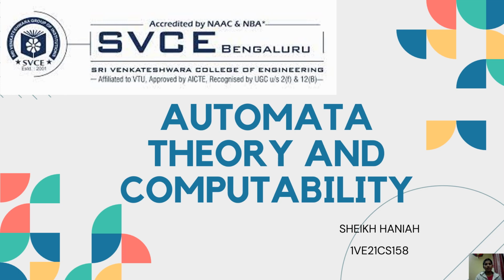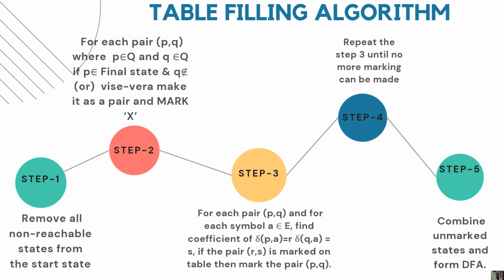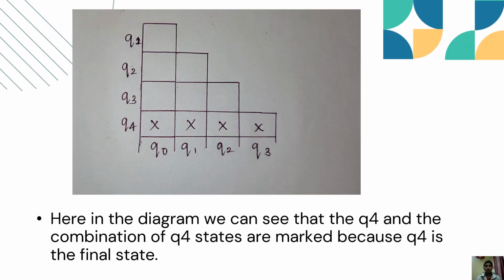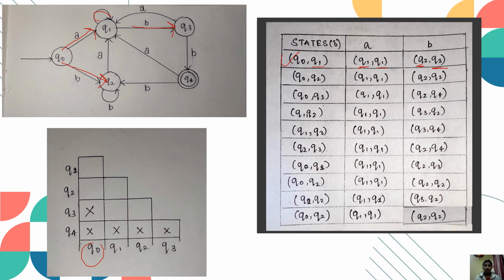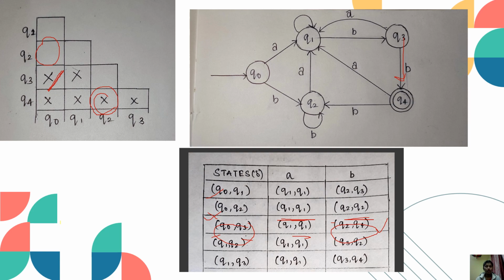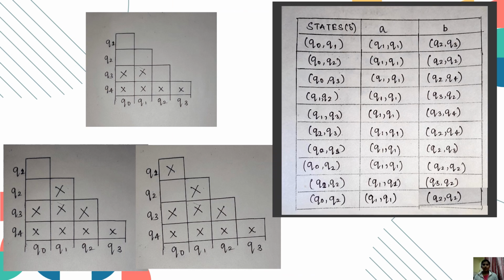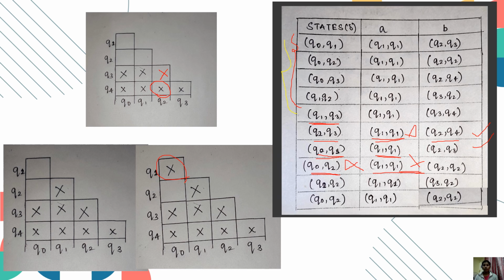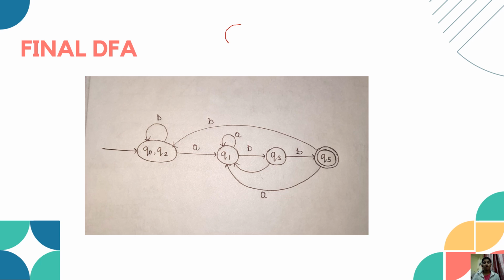MINIMIZATION OF DFA || Automata theory and Computability (21CS51)